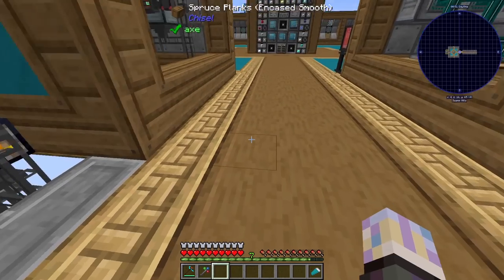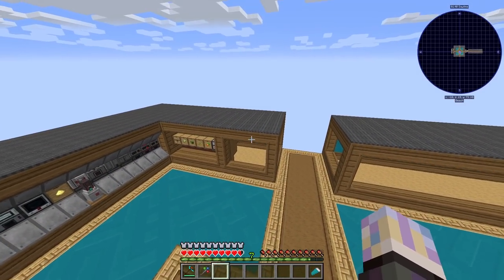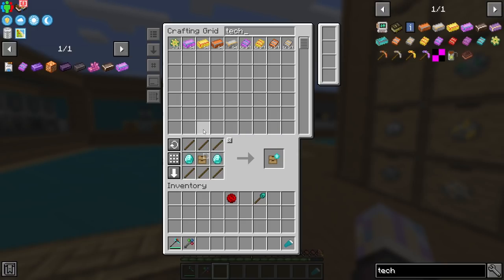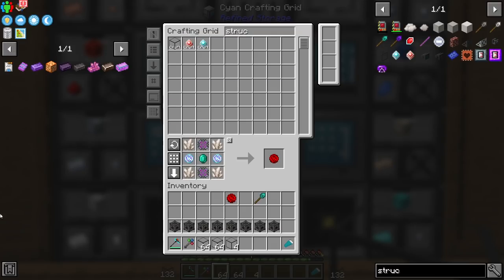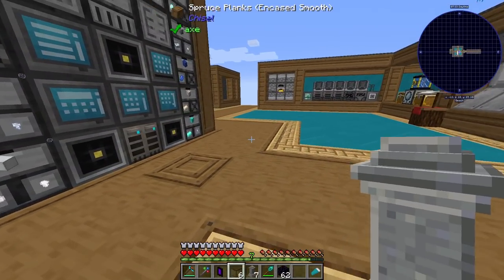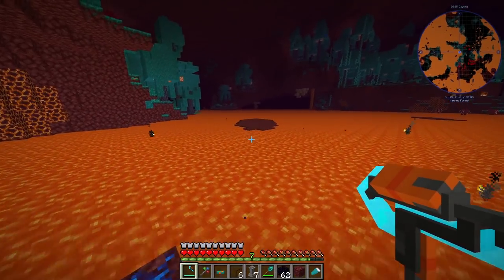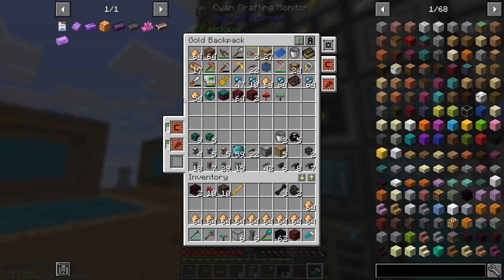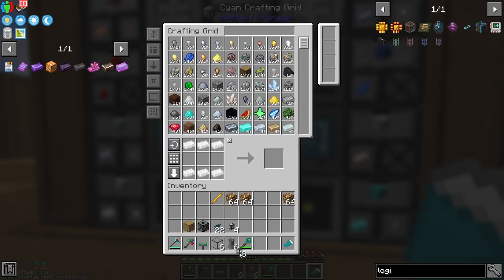Minecraft Techopolis Skyblock - Nether Controller + Blazing Blazing Blood #16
Welcome to techopolis, a tech-based modpack. Contains mods like mekanism and thermal. Custom machines for getting resources to make technium to advanced into different tiers.

 Fancy a extra challenge try some of the new world types including terraforged and hex landsQuests will guide you through how to start and how to get through the modpack|

Minecraft Techopolis Skyblock - Nether Controller + Blazing Blazing Blood #15